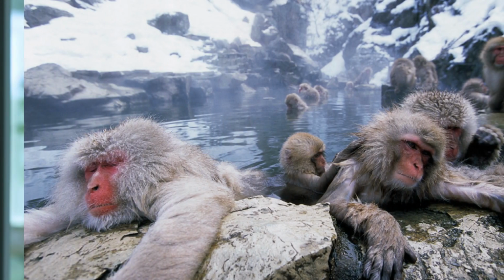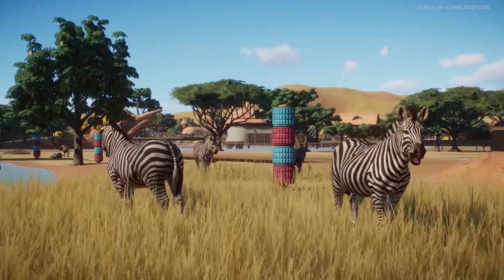5 ANIMALS YOU SHOULD EXPECT AT LAUNCH FOR PLANET ZOO!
On this special video I talk about 5 animals we should expect to make it into PZ at launch!?

Planet zoo:
Build a world for wildlife in Planet Zoo, the ultimate zoo sim, featuring authentic living animals who think, feel and explore the world you create around them. Experience a globe-trotting campaign or let your imagination run wild in the freedom of Sandbox mode. Create unique habitats and vast landscapes, make big decisions and meaningful choices,